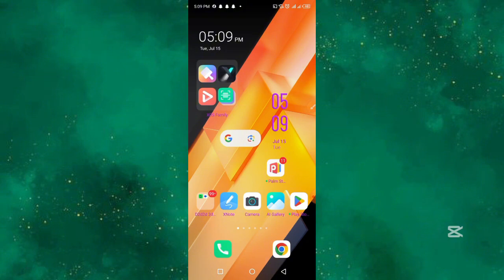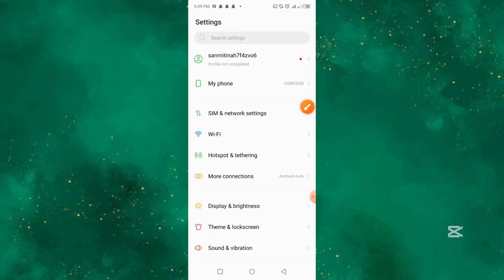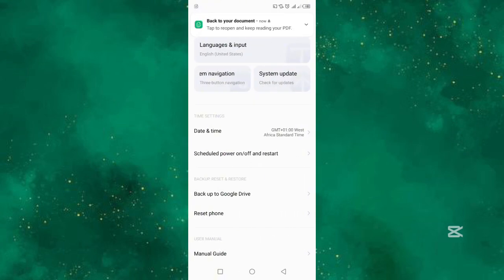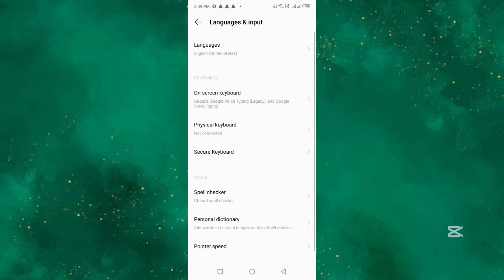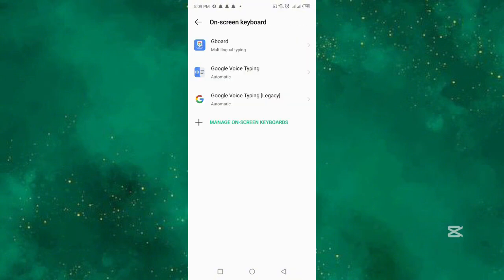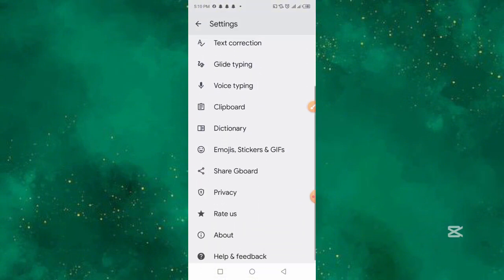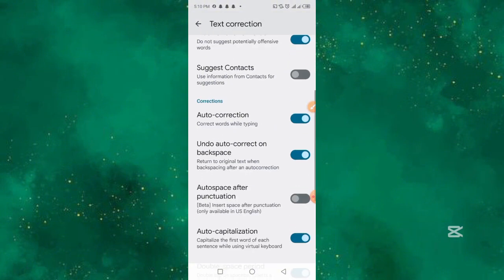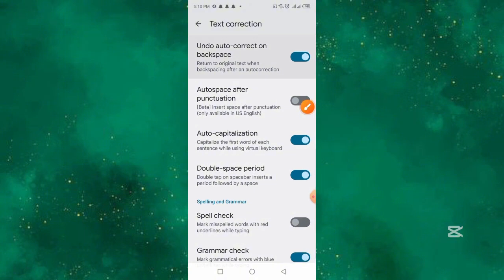How To Turn On Spell Check On Android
In this video, I explained into details on how to turn on spell check on  Android if you find this video so helpful subscribe to my channel and share with more people to benefit from it, turn on notification bell for more updates.